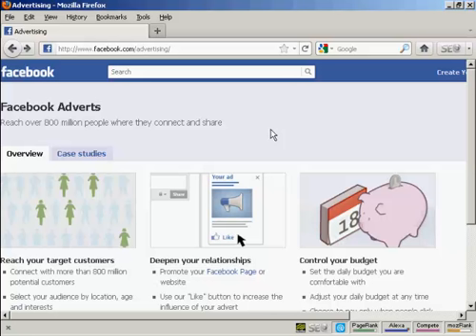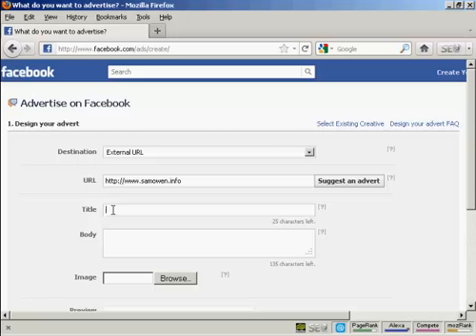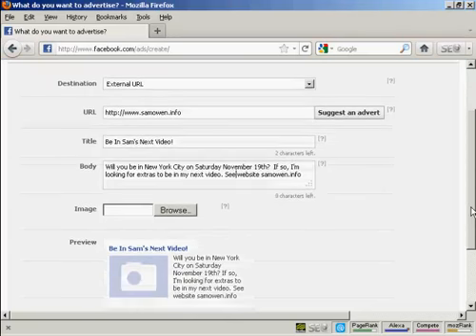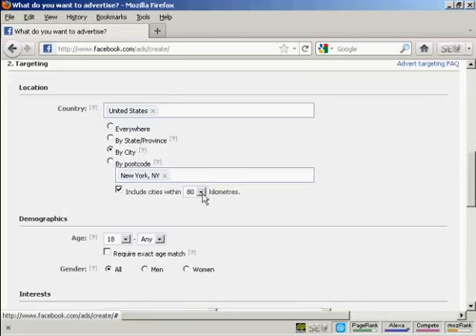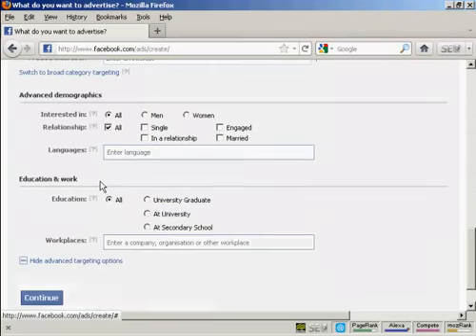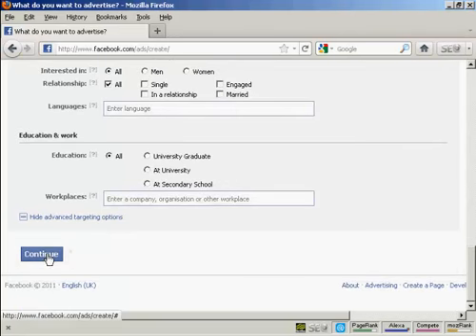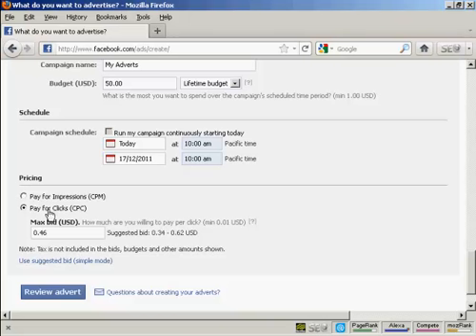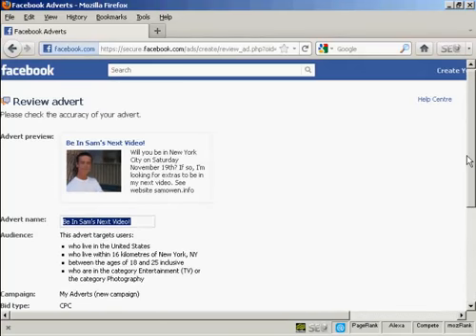How to Create A Facebook Ad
Video Explaining How To Create A Facebook Ad.